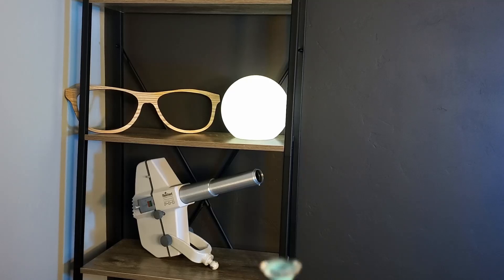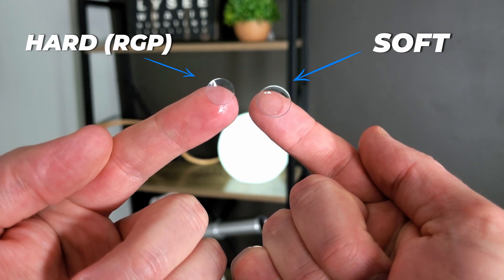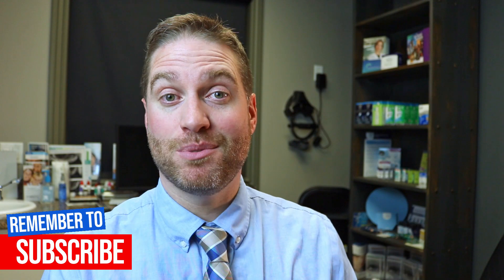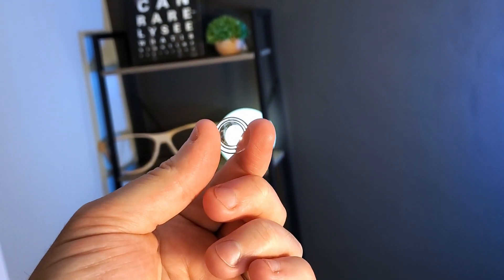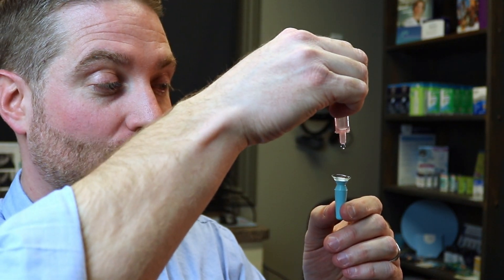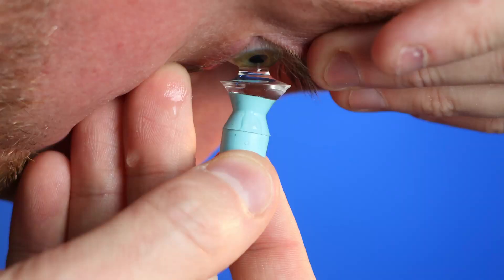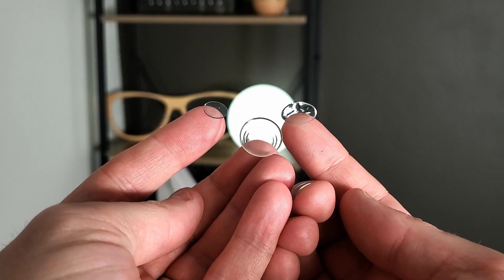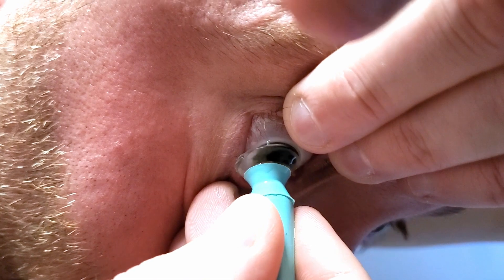Scleral Lenses: How To Treat Dry Eye With Contacts!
Scleral Contact Lenses are an amazing option to help patients with dry eyes!  Dr. EyeGuy (Dr. Guymon) explains how scleral lenses can be used to treat dry eyes compared to Hard (RGP) and Soft contact lenses.

🔴Dry Eye Video Series - Symptoms, Causes and Best Treatments

Scleral lenses can serve many purposes.  Most people wear scleral lenses if they have a corneal irregularities, like keratoconus.  The benefit of scleral lenses is that it provides a constant fluid reservoir for your eye, like keeping your eye in a bath of solution.   This making scleral lenses one of the ideal contacts to help fix and treat dry eyes.

Scleral Contact Lens Inserter
Scleral Contact Lens Remover

In this Video:
0:00 Intro
0:59 Hard and Soft Contacts
2:34 Scleral Contact Lenses for Dry Eyes
5:49 Scleral Contact Disadvantages
🟡 Dr. EyeGuy's Golden Nugget Recommendations 🟡

1. High Quality Omega-3 Supplementation: Make sure it is Triglyceride form and take about 2.5 grams per day.

2. Hypochlorous Acid Solution: Keep eyelids clean and reduce staph bacteria overpopulation.

3. Heat Mask and Eyelid Massage: Help your oil glands have good function.

4. Lipid-Based Artificial Tears: Best if it's preservative-free tears.

Artificial Tears (Systane Hydration PF)
Eyelid Scrubs (Ocusoft)

About This Video:
Dr. Neal Guymon discusses the benefits of scleral lens contacts to treat your dry eyes.  There is a difference between hard and soft contacts, and scleral lenses.  Scleral Contacts can be the best contacts to help with dry eyes.  Dr. EyeGuy will discuss what scleral contacts are, how they work, the benefit of scleral contacts, as well as the disadvantages of them as well.